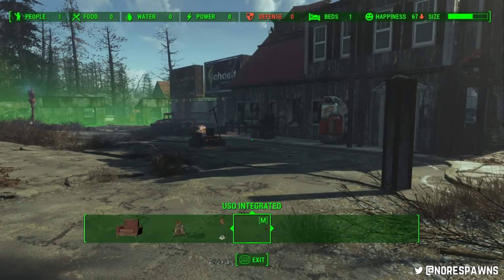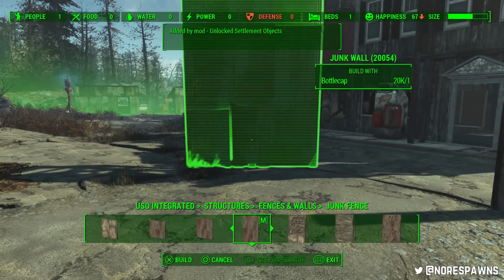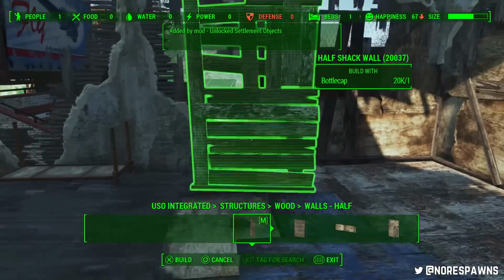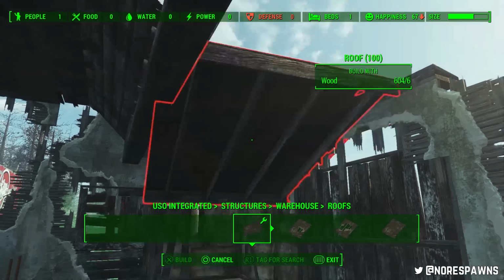Fallout 4 - Repairing Echo Lake Main Building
The second part of my repairing the main building in Far Harbor's Echo Lake Lumber Mill.